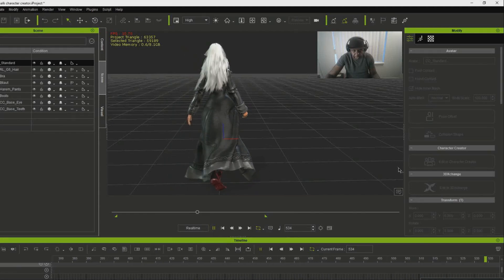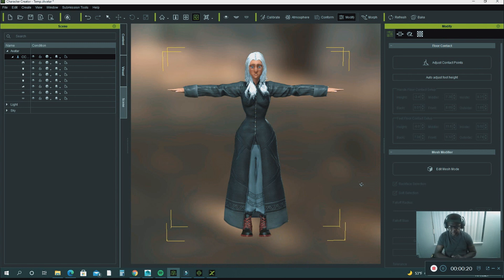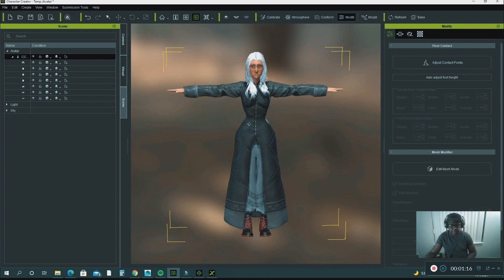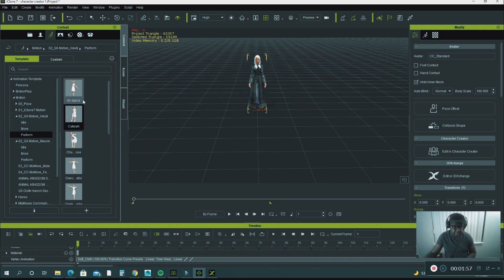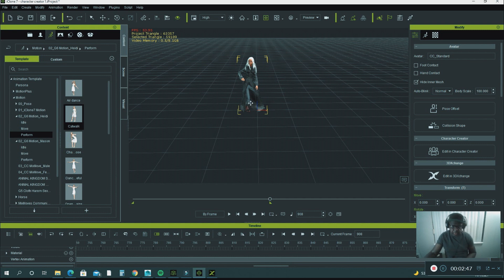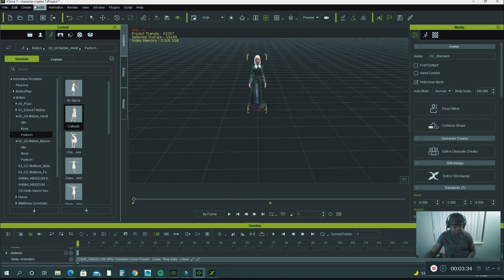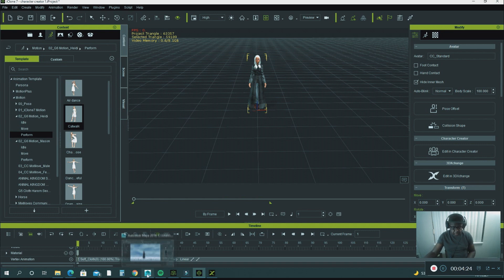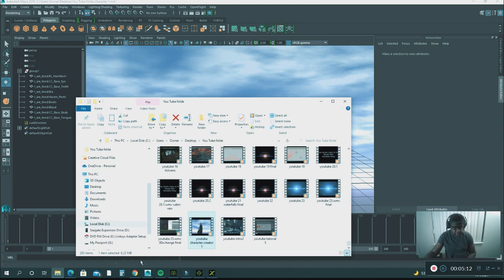How to export an custom character out of iclone . iclone 7 tutorials .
iclone 7 tutorials- In this tutorials you will learn how to export an custom character out of iclone to Autodesk Maya, Motion Builder , Blender, and Unity.
The iclone system is a great tool for beginners and advanced users.

Please excuse my raspy voice, a medical condition cause me to partially lose my voice and hearing.